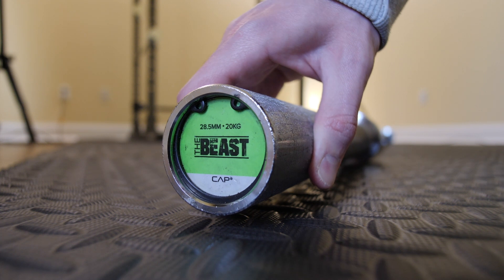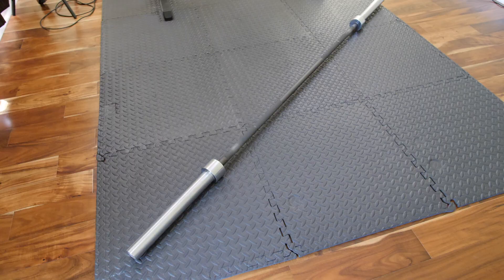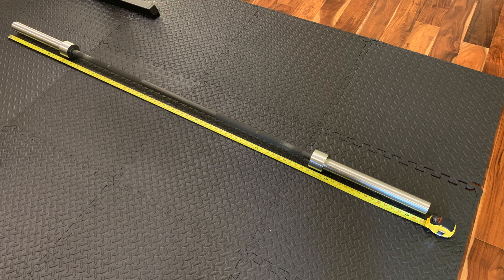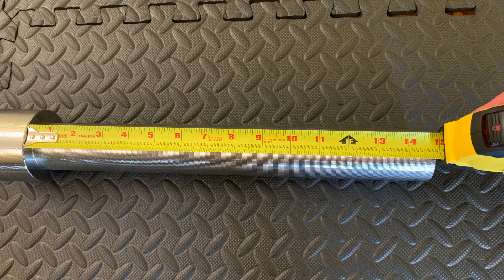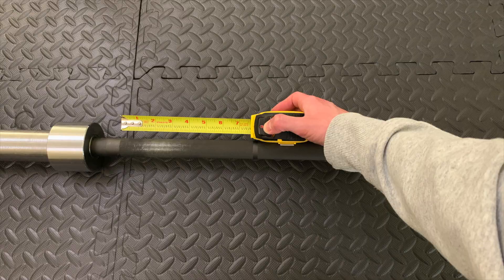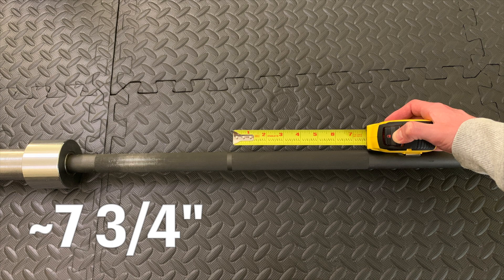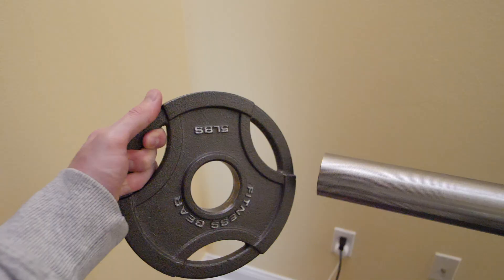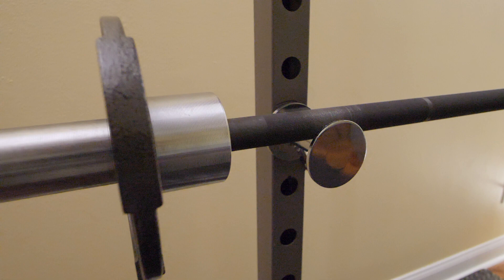CAP " The Beast " 7 Foot Olympic Barbell Review | Bought on Amazon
My review & measurements of the CAP Beast Olympic Barbell.

CAP Beast Olympic Barbell on Amazon

*ImChillToo’s content is for entertainment only. Use of this information is strictly at your own risk. ImChillToo will not assume any liability for direct or indirect losses or damages that may result from the use of information contained in this video including but not limited to economic loss, injury, illness or death. The content of this video may be outdated or inaccurate.